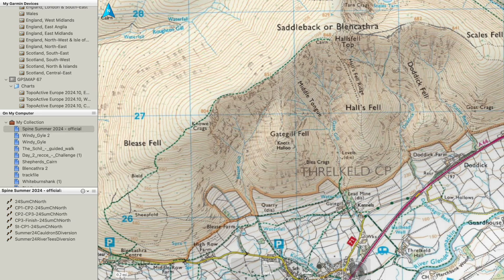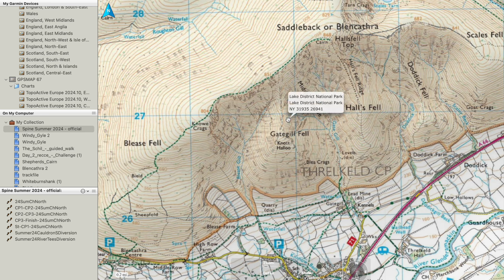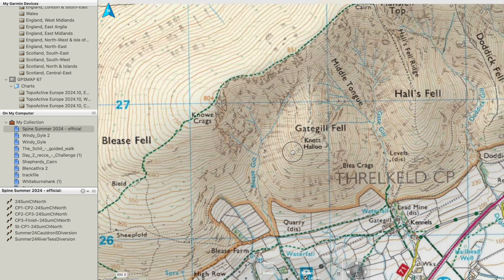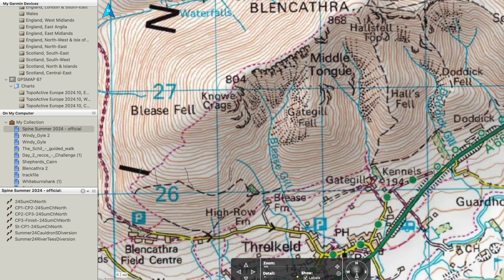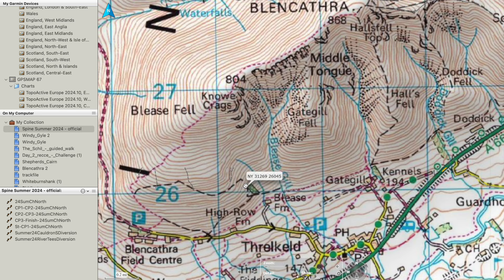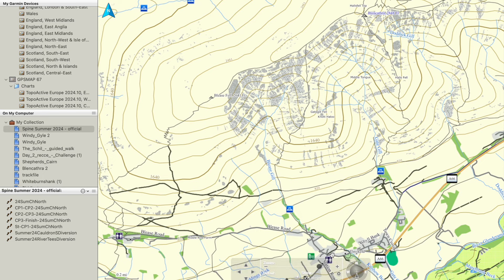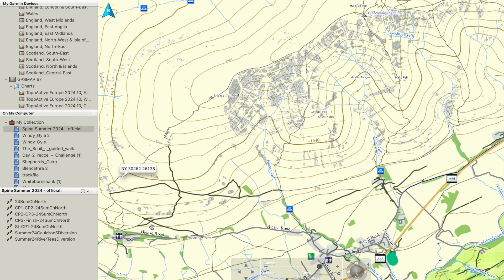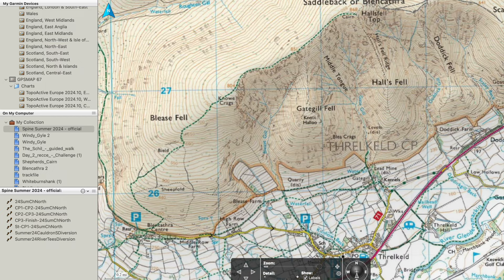Map options for a Garmin GPS Unit - GB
What map options are available for a Garmin GPS Unit in GB?

This video looks at Garmin's Topo Active maps, Ordnance Survey 1:50k and Ordnance Survey 1:25k maps.